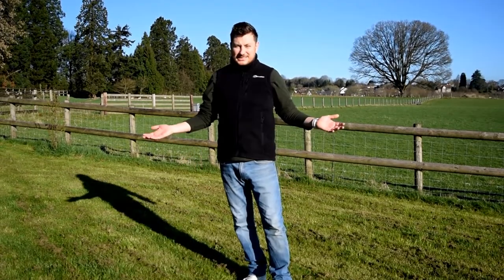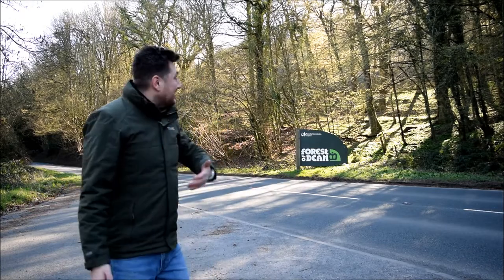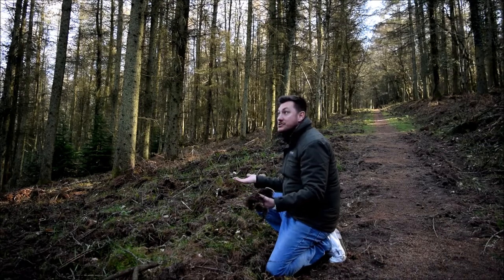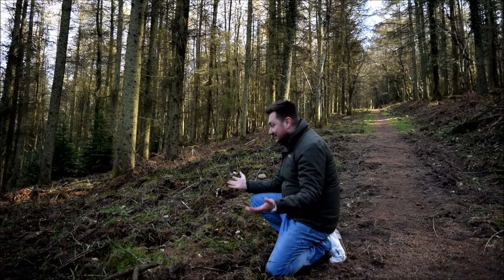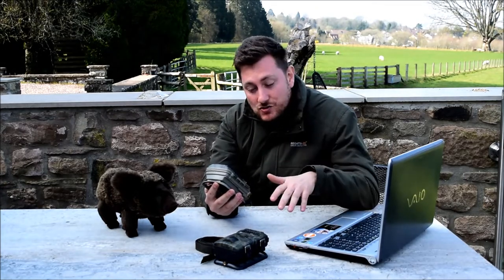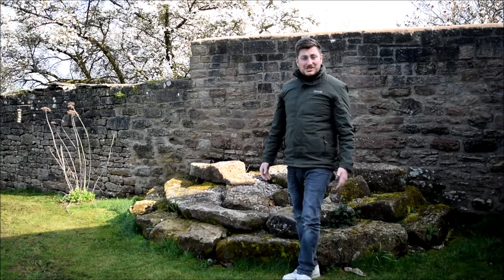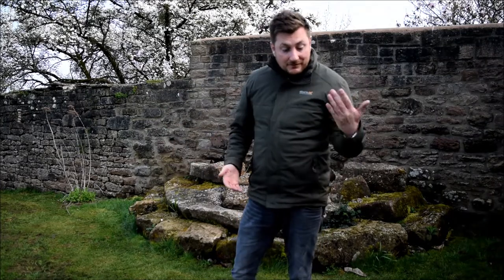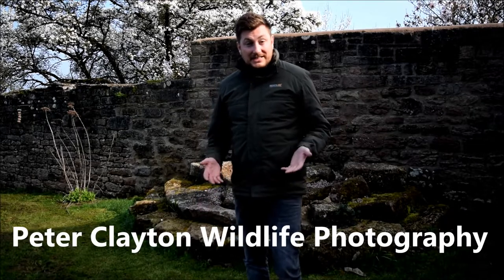Searching For Wild Boar In The Forest Of Dean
During my trip to the Forest Of Dean I spent some time searching for the elusive Wild Boar. Finding these shy, nocturnal animals was no easy task.